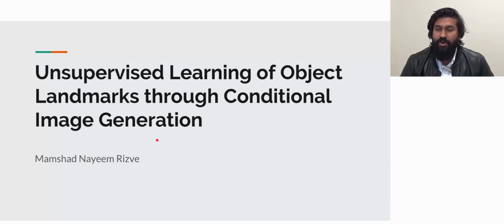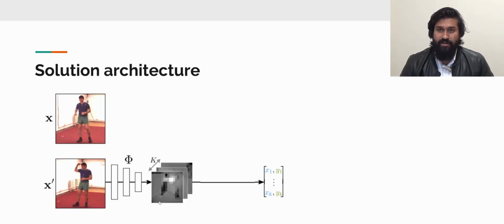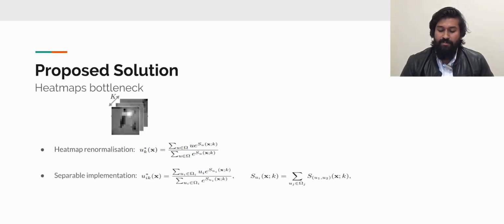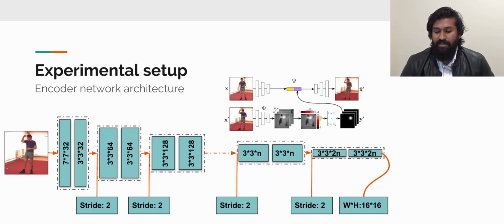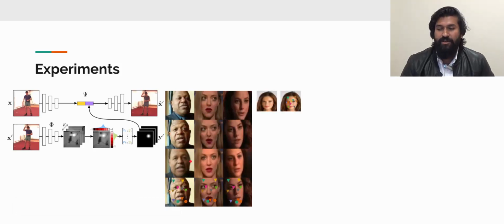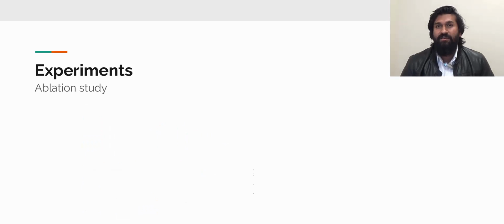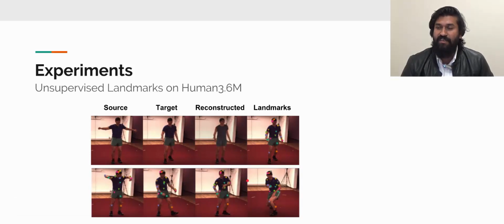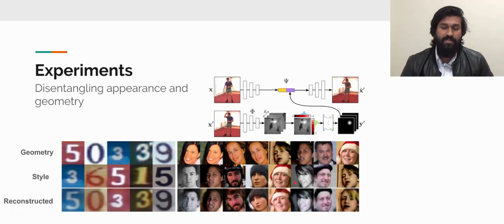Unsupervised Learning of Object Landmarks through Conditional Image Generation